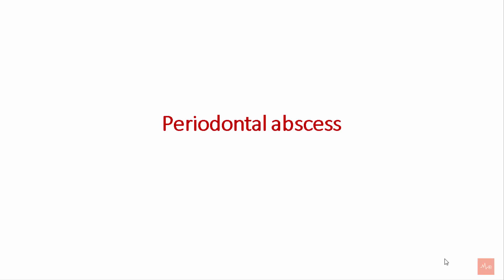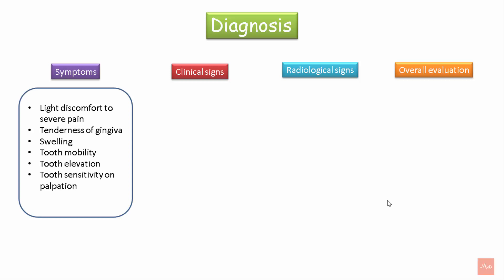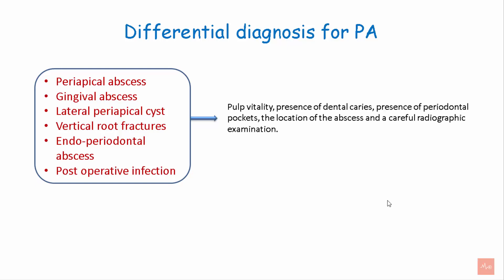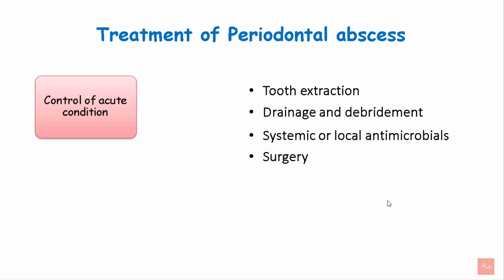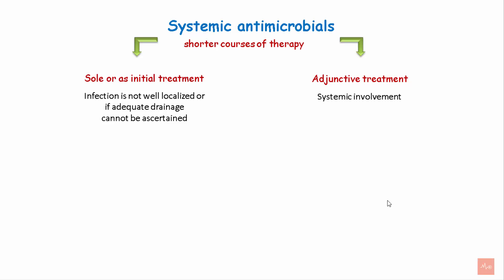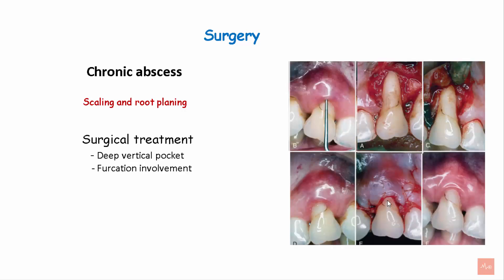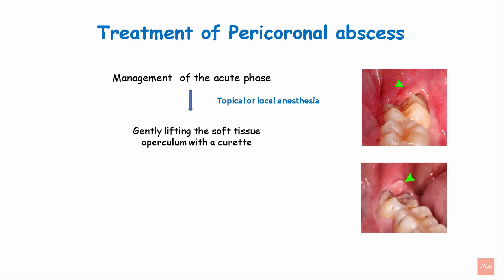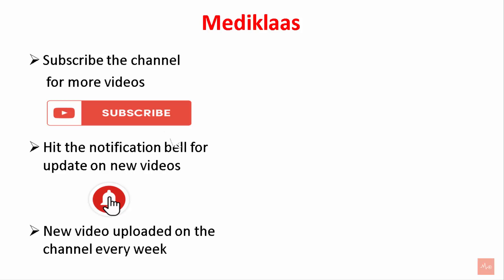Periodontal abscess (Part 2) - Diagnosis and Treatment l Incision and drainage l Mediklaas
Periodontal abscess (Part 2) - Diagnosis and treatment is the second part of the Periodontal abscess video. This part describes the various methods of diagnosis of periodontal abscess including the symptoms presented by the patients, the clinical signs that are crucial for periodontal abscess diagnosis and the radiological  findings. The treatment has been thoroughly explained for the gingival, periodontal and the pericoronal  abscess along with the various antibiotics with their dosage. This video is of clinical importance to the practitioner as well as students in understanding the importance of periodontal abscess as a dental emergency.